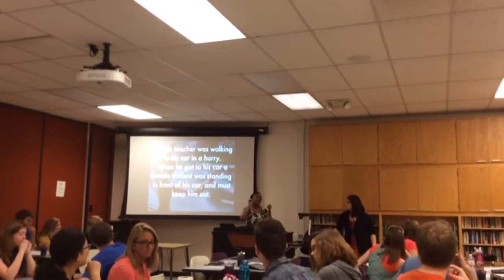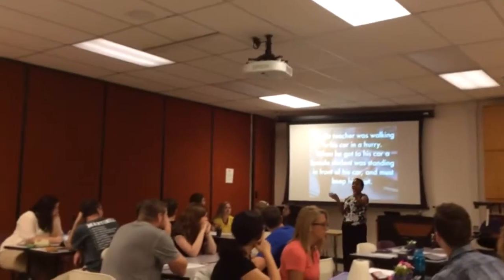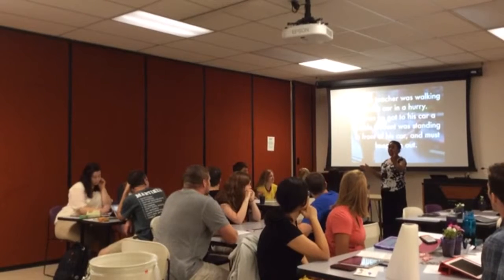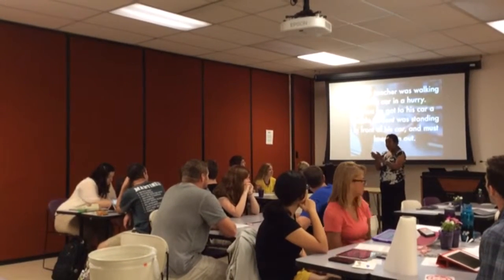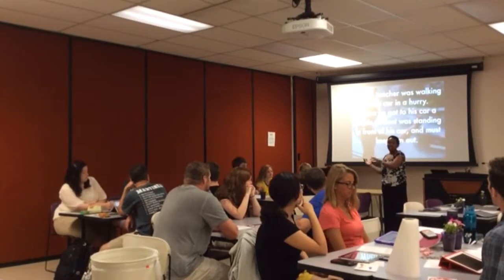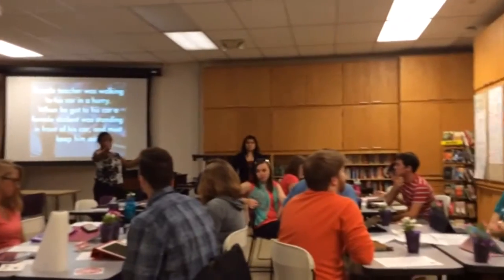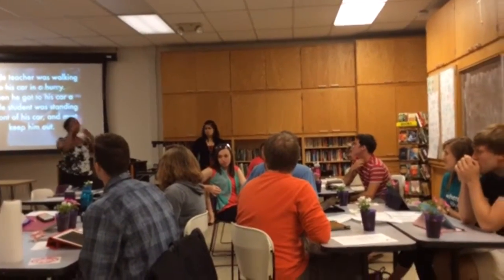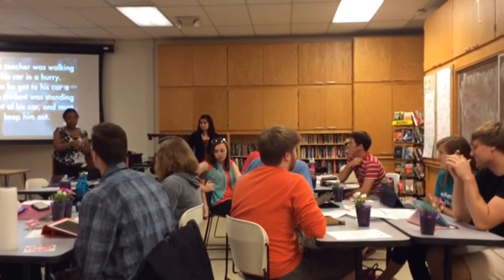7th Grade Theatre, June 6, 2014, Section B, MT #1